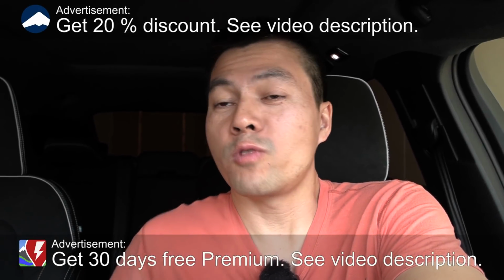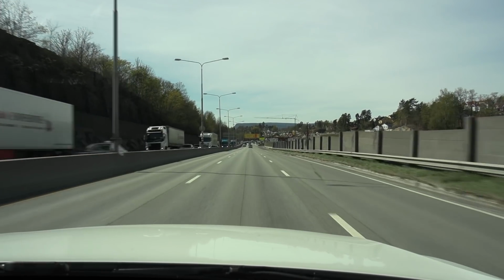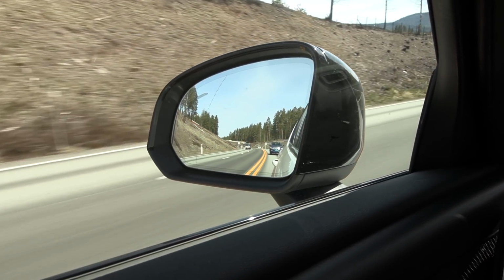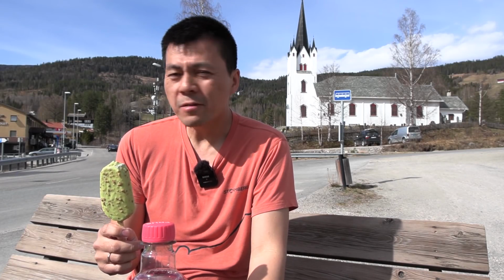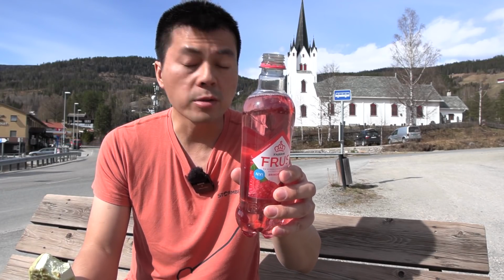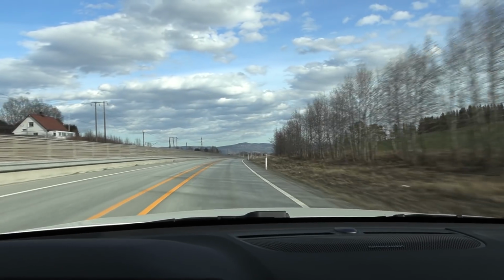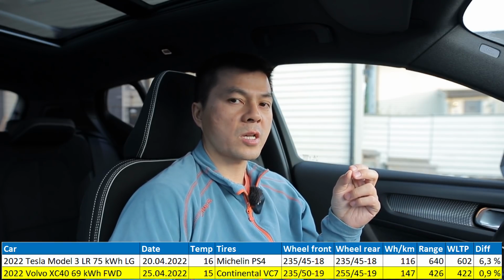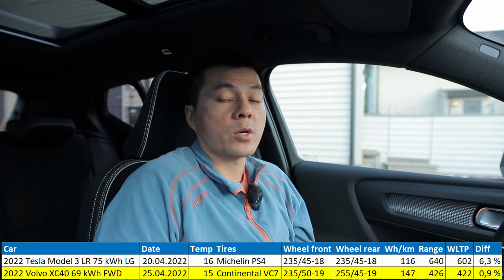Volvo XC40 69 kWh FWD Sunday driving in Norway